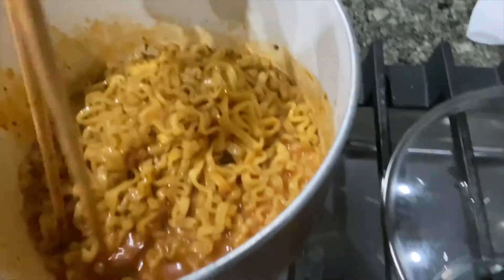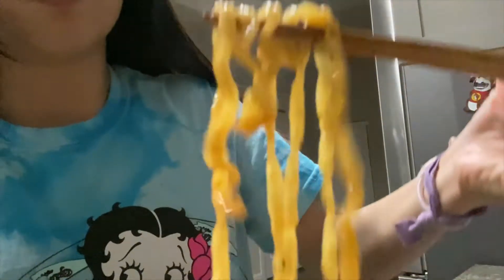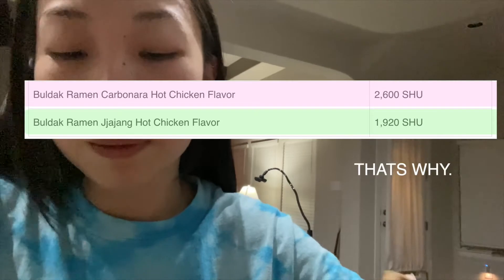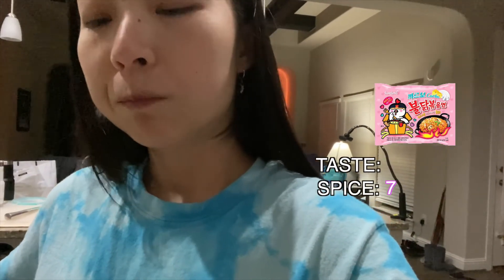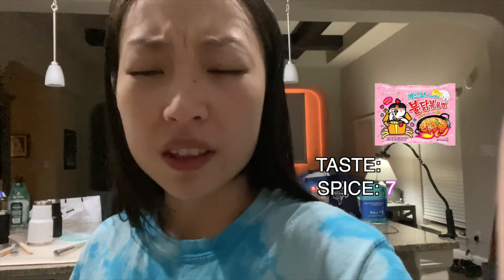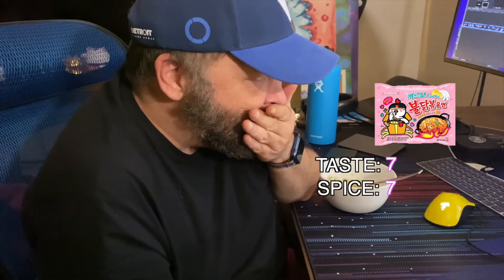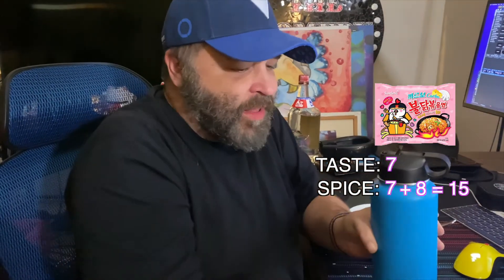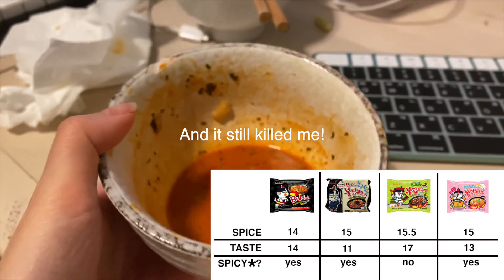TRYING ALL THE SPICY NOODLES: CARBONARA FLAVOR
Here's a link to Amazon where you can buy a lot of the flavors I try in one pack!: